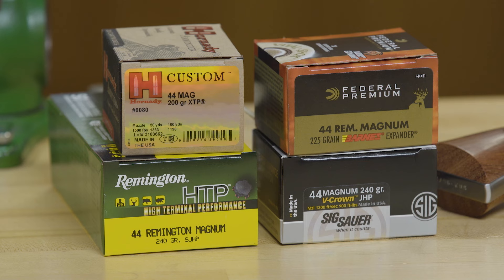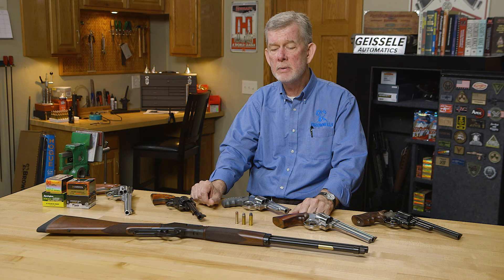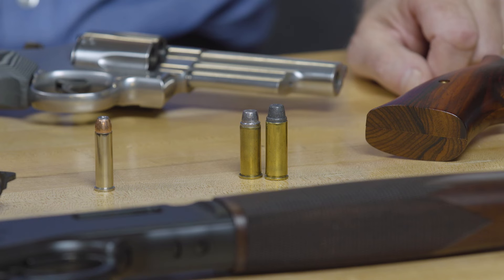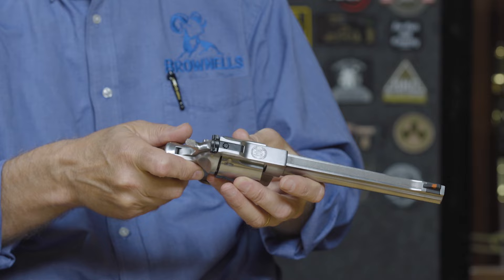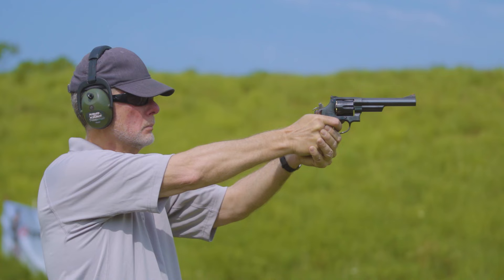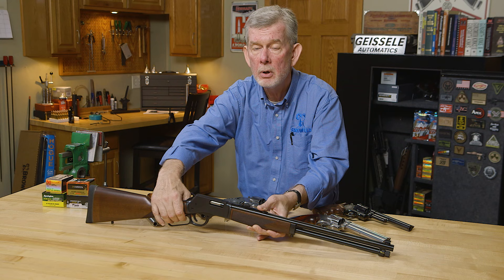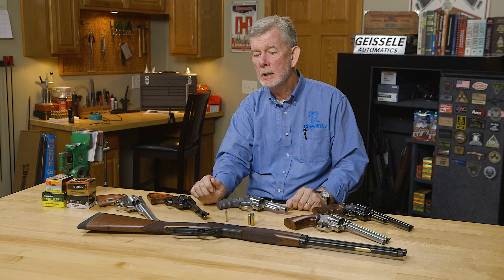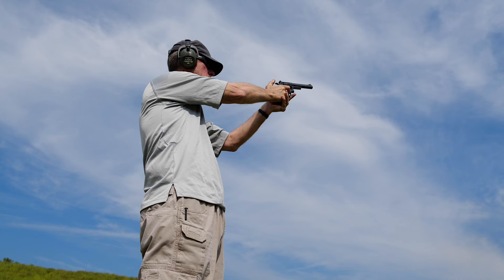From the Vault: The Versatile .44 Magnum Cartridge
Today, rather than show-and-tell about one specific gun, Brownells Gun Tech™ Steve Ostrem gives us an overview of the versatile, powerful .44 Magnum cartridge. It was developed by legendary gun writer Elmer Keith, who may have blown up a Smith & Wesson Hand Ejector or two in his quest for a hunting handgun round with more oomph than the .45 Long Colt or .44 Special. He eventually brought Smith & Wesson and Remington together to introduce the .44 Magnum in 1956. Remington loaded the ammunition in extended .44 Special cases, and Smith built the N-framed double action revolver that could handle it. Soon, Ruger got on board with their original Blackhawk single action revolver. The straight-walled cartridge is an excellent round for lever action rifles, so .44 Magnum lever guns from Winchester, Marlin, and more recently, Henry Repeating Arms followed. In 1971, the first Dirty Harry movie came out, and with its S&W Model 29 wielding semi-hero played by Clint Eastwood, the .44 Magnum hit the mainstream public's consciousness. Enjoying legendary status ever since, it remains a robust, accurate, "shooter's" cartridge that, much like the .30-06, can handle a lot of jobs.